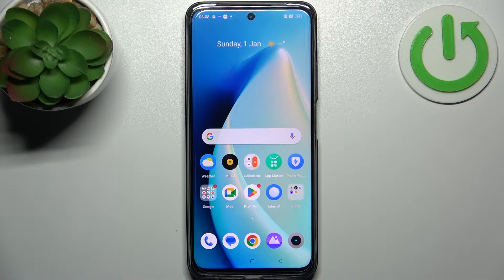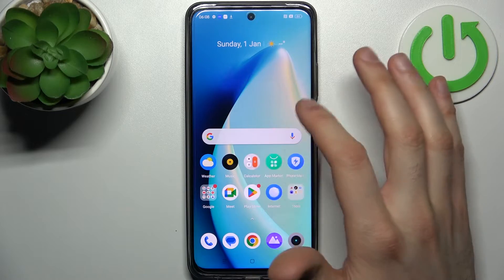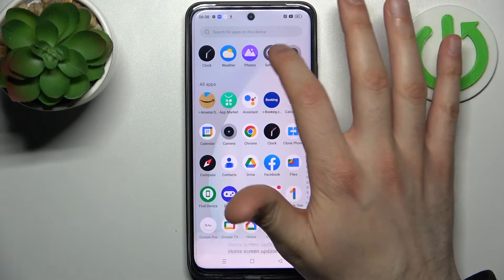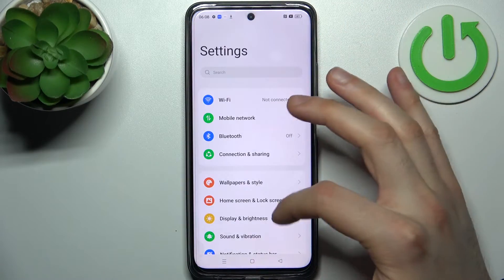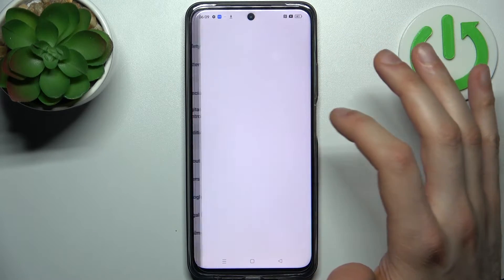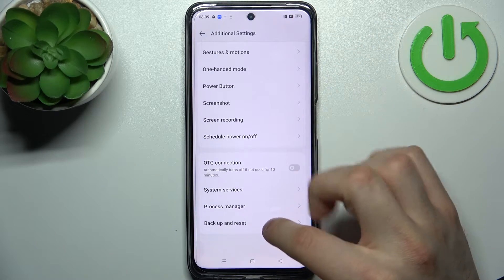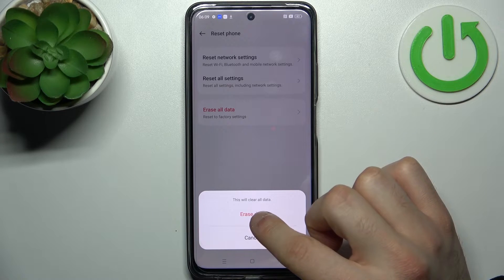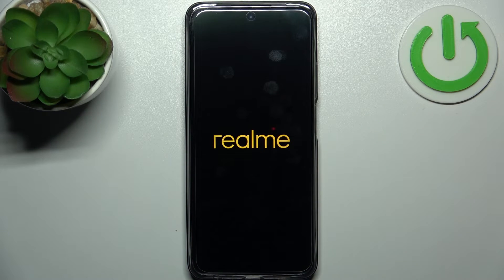How to Factory Reset Realme C55 via Settings / Erase All Data From Your Smartphone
If you're experiencing software issues or want to erase all data from your Realme C55 phone, a hard reset is the way to go. In this tutorial, we'll show you how to perform a hard reset on your Realme C55 using the settings menu. It's a simple process that will erase all data on your phone and restore it to its default settings. Follow the step-by-step instructions in the video to learn how to hard reset your Realme C55 in just a few minutes. Don't forget to back up your data before performing a hard reset to avoid losing any important information.

How to hard reset the Realme C55 phone?
How to remove all data on Realme C55?
How to master reset on Realme C55?
How to delete all files on Realme C55?
How to restore factory default settings and preferences on Realme C55?